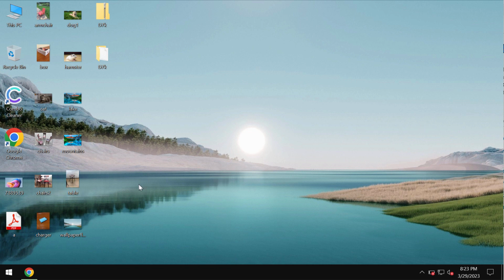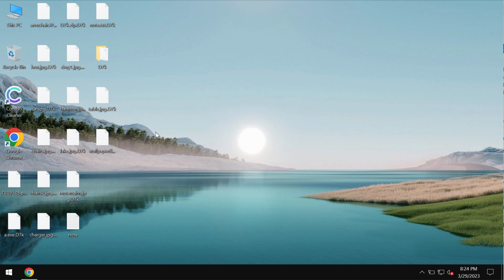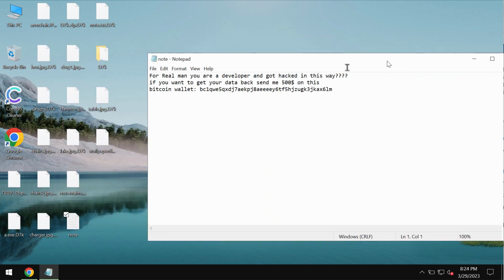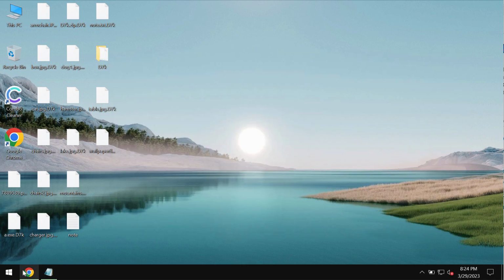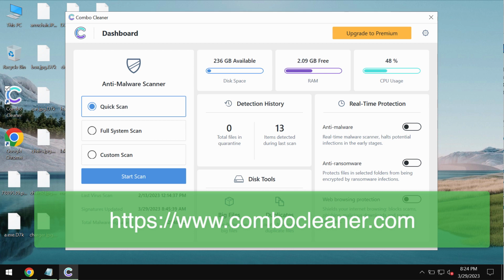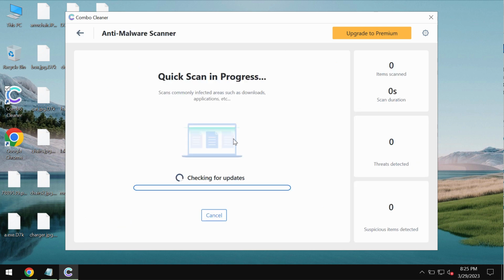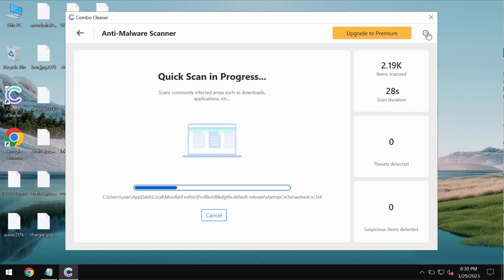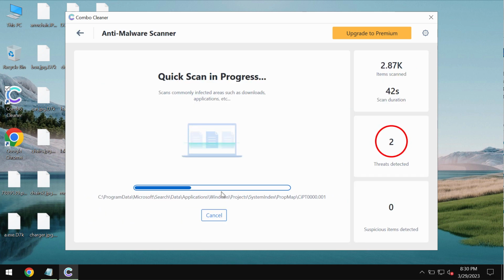D7k ransomware removal [.D7k file virus].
D7k stands for a new ransomware that is able to essentially damage the files that users store on their hard drives. The ransomware encrypts files and appends a special .D7k extension to the filenames. Hence, it's not possible to use the files anymore. Then the ransomware tells the victims to pay a special ransom for file restoration. Yet, to pay the ransom doesn't guarantee the file recovery. If you pay the ransom you may just waste the money. Get rid of this file virus with Combo Cleaner Antivirus via the official and thus get your data always protected with its help in the future.

More information about this threat can be found in this detailed guide

And below please find the quotation from the ransom note:
QUOTE
For Real man you are a developer and got hacked in this way?
if you want to get your data back send me 500$ on this
bitcoin wallet: bc1qwe5qxdj7aekpj8aeeeey6tf5hjzugk3jkax6lm
UNQUOTE